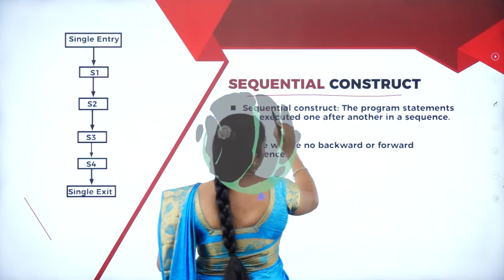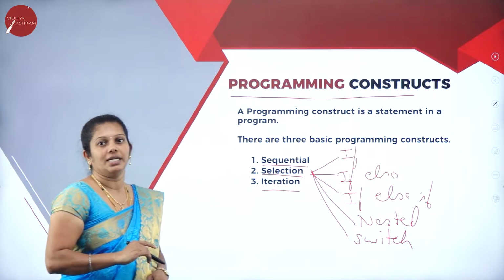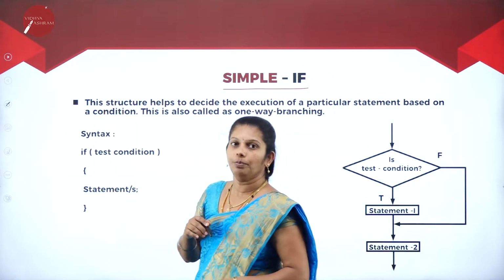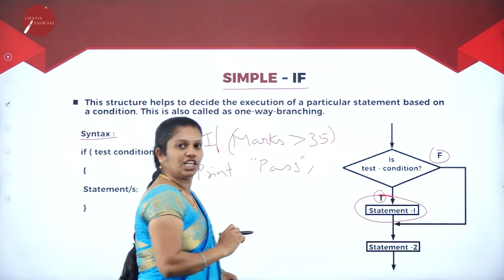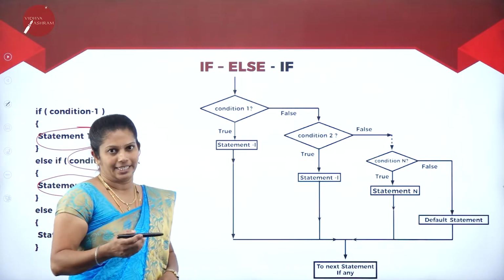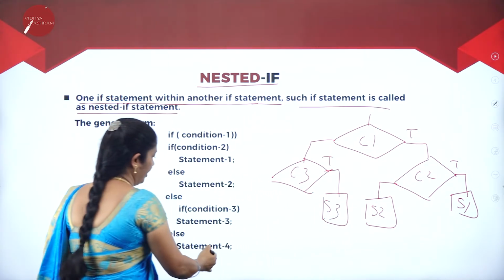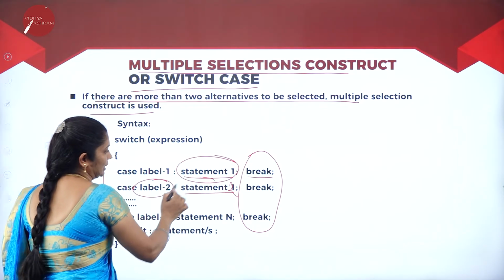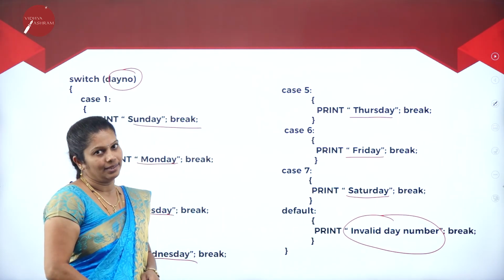DAY 23 | COMPUTER SCIENCE | I PUC | PROBLEM SOLVING METHODOLOGY | L3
Class : I PUC
Stream : SCIENCE AND COMMERCE
Subject : COMPUTER SCIENCE
Chapter Name : PROBLEM SOLVING METHODOLOGY
Lecture : 3